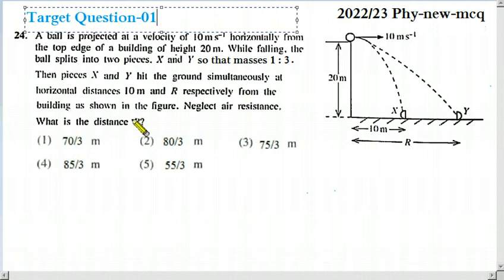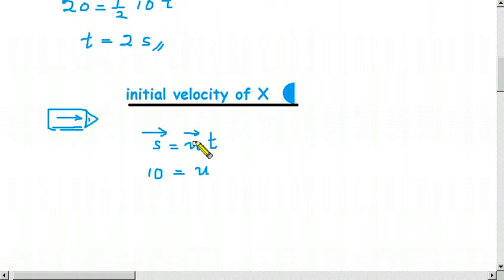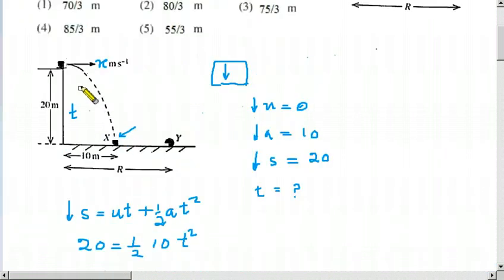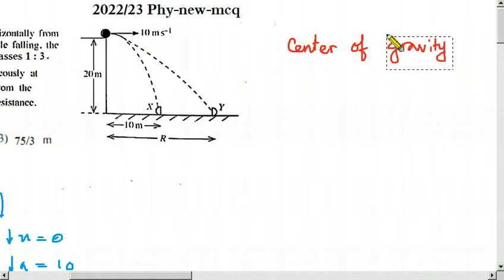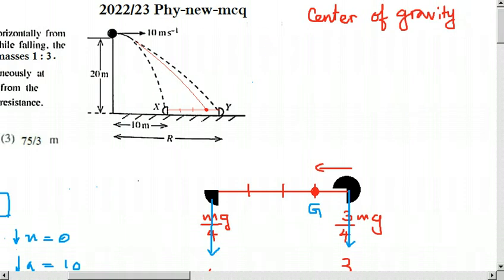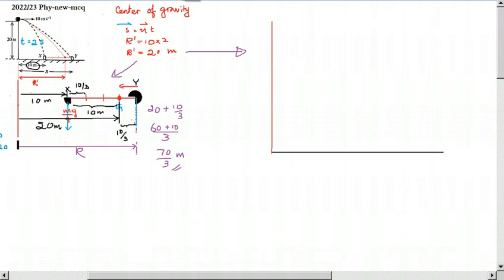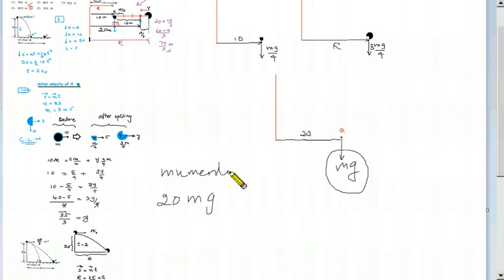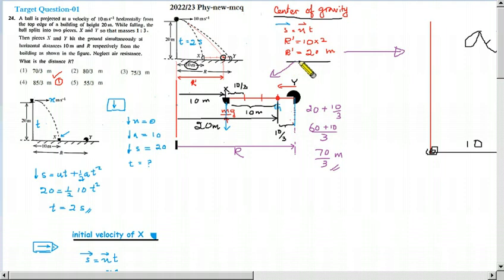Physics 2022/23 mcq 24 Target 1 | English medium | at 6 pm | Physics past paper discussion.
My name is Upali Subasinghe. I discuss Physics Advanced
Level past papers short and sweet, without unnecessary boosting.

24.      A ball is projected at a velocity of 10 m s¯¹ horizontally from the top
           edge of a building of height 20 m. While falling, the ball splits into two
           identical pieces, X and Y. Then pieces X and Y hit the ground
           simultaneously at horizontal distances 10m and R respectively from
           the building as shown in the figure. Neglect air resistance.
           What is the distance R?
           (1) 20 m       (2) 30 m      (3) 40 m      (4) 50 m    (5) 60 m